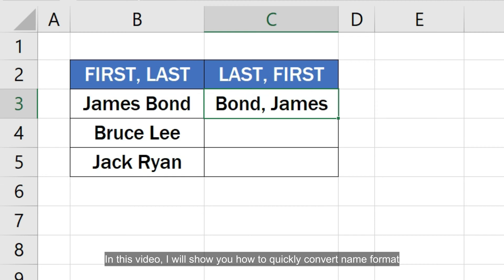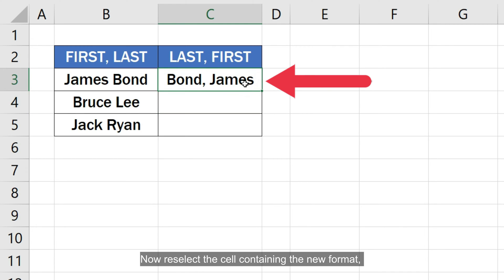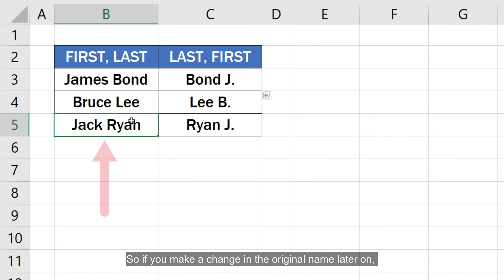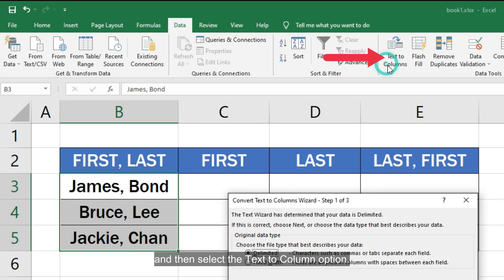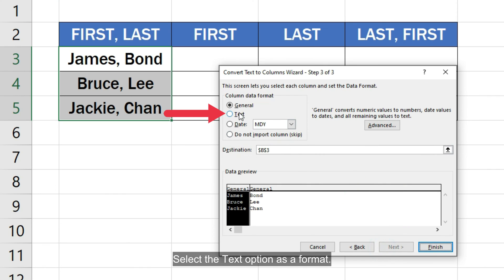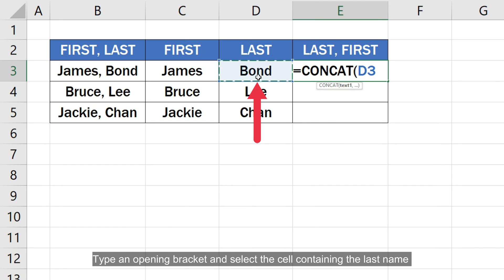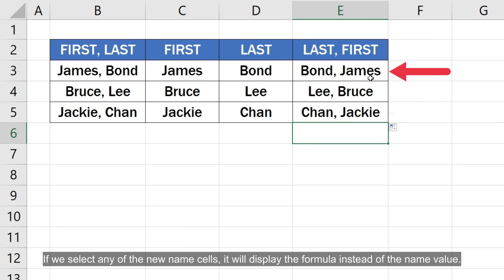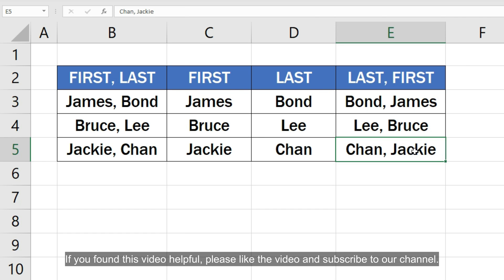Switch First and Last Name in Excel | Convert "First Name, Last Name" to "Last Name, First Name"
Switch First Name and Last Name in Excel - Easy Step-by-Step Tutorial

Welcome to this comprehensive Excel tutorial where we'll walk you through the process of switching first names and last names using Microsoft Excel using two methods, one of which is using the Excel flash fill functionality. If you've ever needed to rearrange your data, whether it's for personal or professional purposes, this video is here to help you accomplish that seamlessly.

In this tutorial, we'll demonstrate the exact steps to switch the positions of first names and last names within your Excel spreadsheet. No more manual copying and pasting – we'll show you a quick and efficient method to achieve this task.

You'll learn how to address the common scenario of having names in the "First Name" column followed by the "Last Name" column, and how to transform this layout into a "Last Name, First Name" arrangement. Additionally, we'll cover how to handle situations where there might be a comma between the first and last names, and guide you on how to remove it effortlessly.

Excel provides powerful tools that can save you time and effort, and we'll show you exactly how to utilize them for this particular task. By the end of this tutorial, you'll be equipped with the skills to confidently manipulate your data and rearrange names to suit your needs.

Whether you're working with a list of names for a project, an event, or any other task, knowing how to efficiently reorganize your data is a valuable skill.

This tutorial covers the following queries:
switch first and last name in excel
switch first name last name excel
switch name and surname in excel
switch name and remove coma in excel
convert first name last name to last name first name
convert first name last name to last name first name in excel
first name last name to last name first name in excel
first name last name to last name first name

YesExcelswitch first and last name in excel